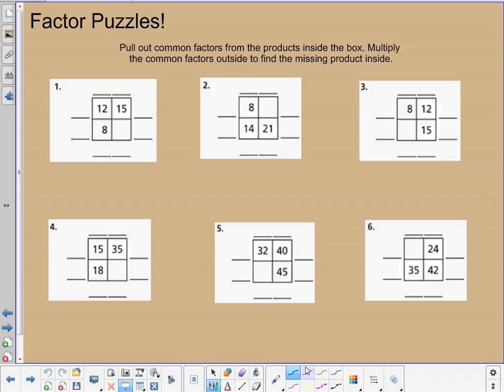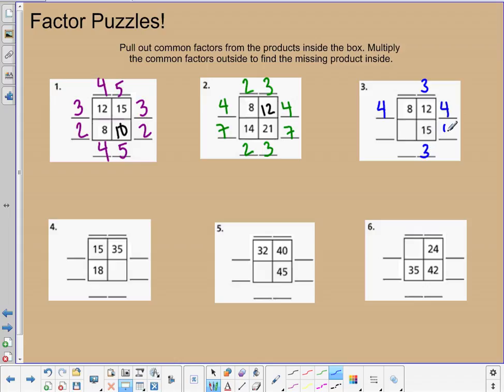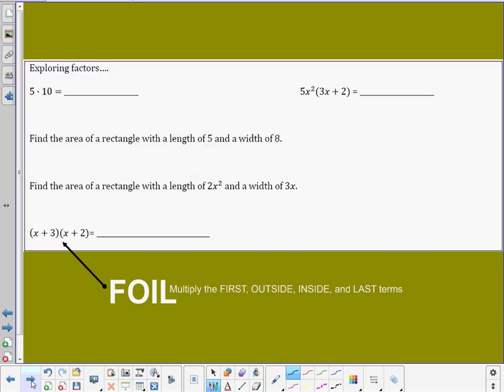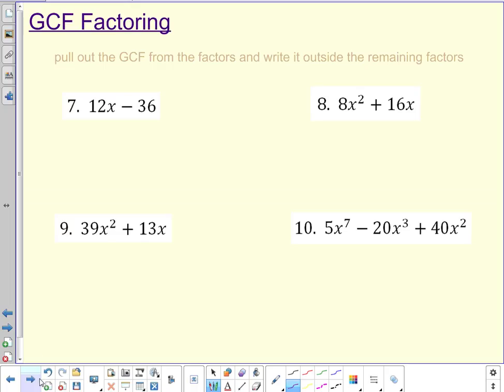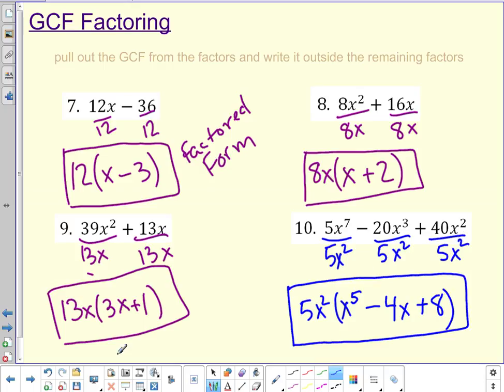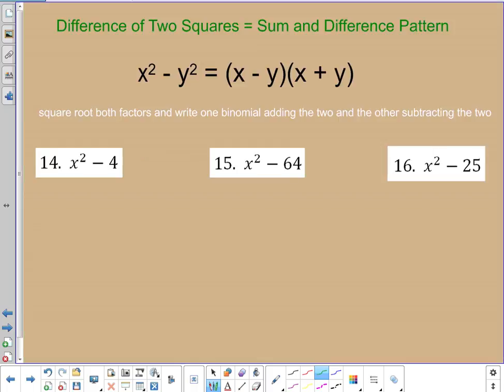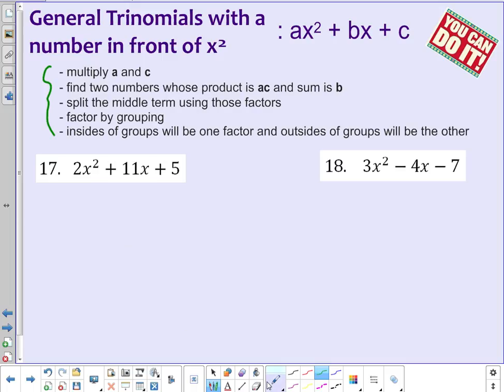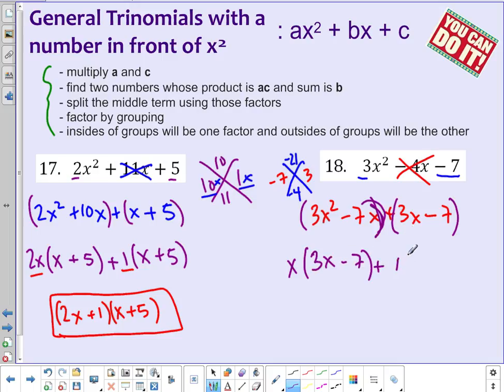Factoring Review Notes